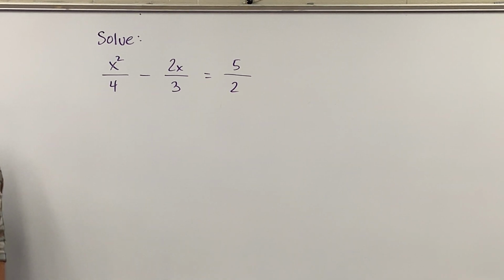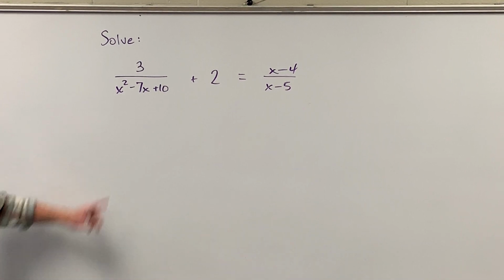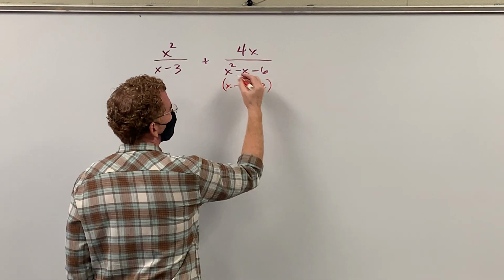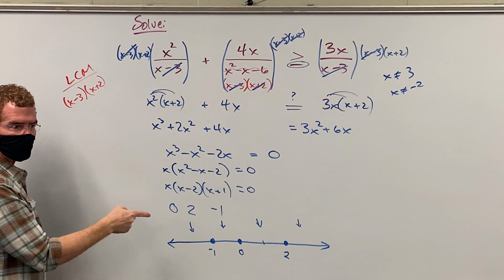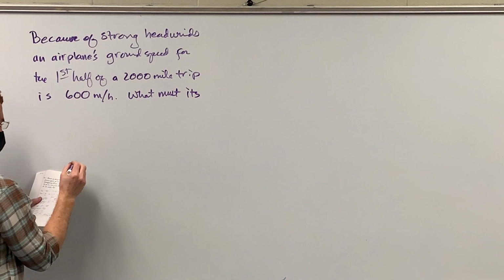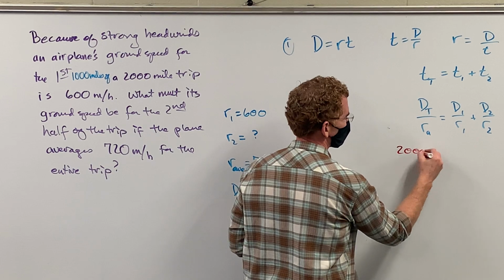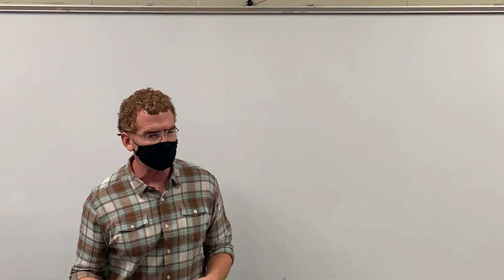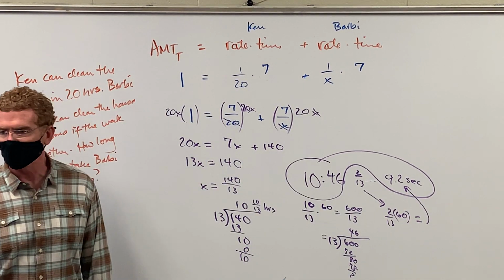Oct 19 MTA2